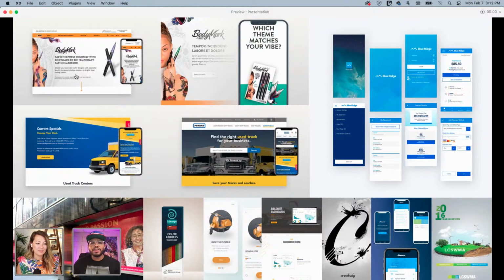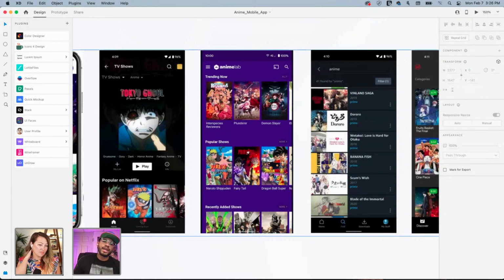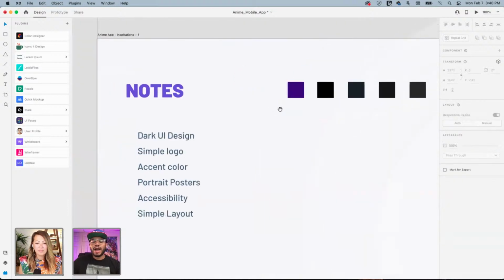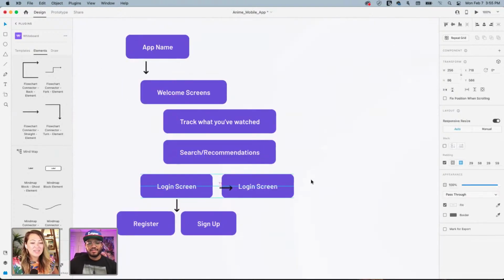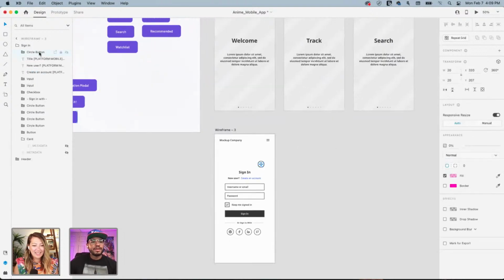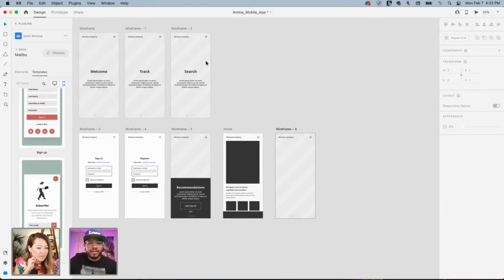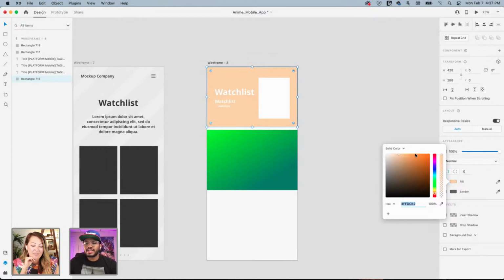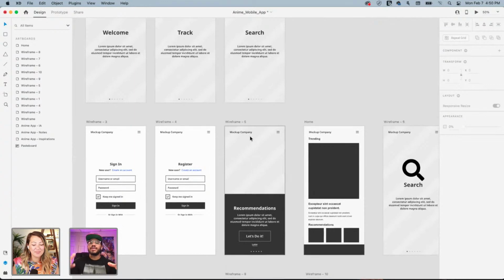Designing a Mobile App with Ruben Cespedes - 1 of 2 | Adobe Creative Cloud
Tune in with Senior Product Designer and Adobe XD Ambassador Ruben Cespedes on Adobe Live as he designs and prototypes an anime discovery app! From inspiration to wireframing, to screen design and animation - don’t miss out as he takes you through his full creative process, step by step!

Guest Ruben Cespedes is a Senior Product Designer and Adobe XD Ambassador based in Allentown, Pennsylvania

Elizé Todd is a UX Design Strategist, Educator, and Youtuber based in Los Angeles, CA.

00:00 Start
02:00 Introduction of Ruben
13:00 Project overview
18:00 Project research and discovery
21:15 Where does Ruben find his research data
22:15 Inspiration for Rubens project
24:40 Work begins/project notes
26:20 Color experimentation process
32:30 What makes an app visually striking?
36:15 Should you design with pure black?
48:00 The importance of keeping the onboarding process in mind
59:00 Ruben’s favorite go to plugins and how he uses them
01:09:30 Picking and choosing elements from different templates/kits
01:15:00 Tips for working with colors quickly within XD
01:20:00 Where does Ruben find his icons?
01:22:50 Does Ruben use grids when he designs?
01:24:00 Ruben’s protips and best practices for UI/UX design
01:31:00 Gradients and color combinations
01:34:10 What is the difference between Typeface and Font?
01:41:40 Recap of Day 1
01:47:30 Ruben’s go-to podcasts and youtube channels